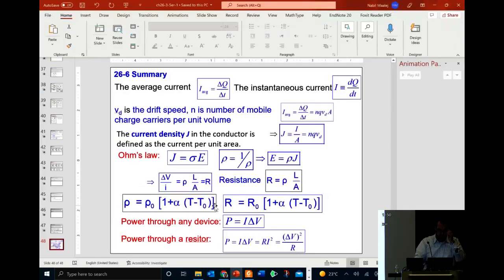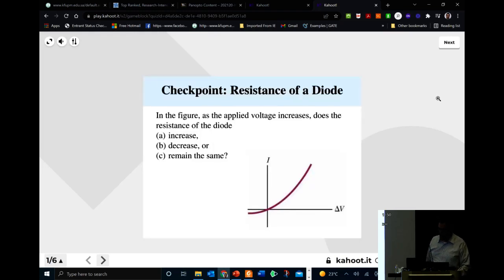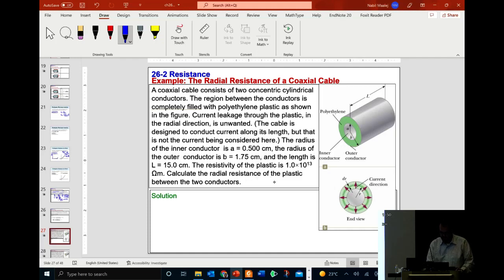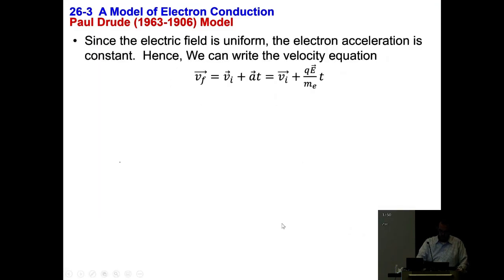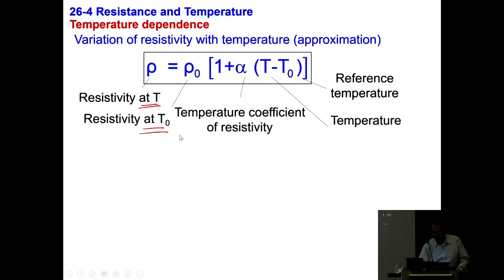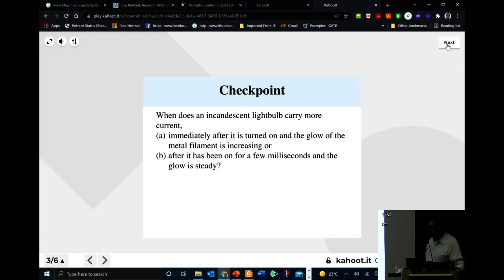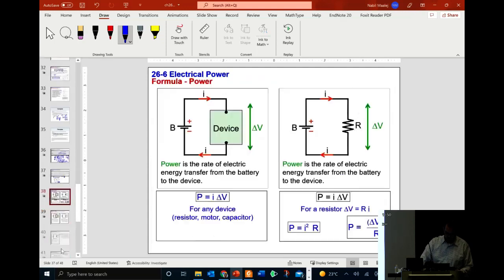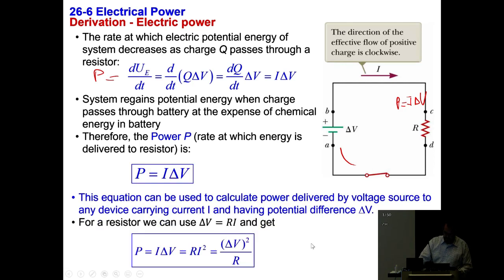Ch26 Lec2 (Current and Resistance)